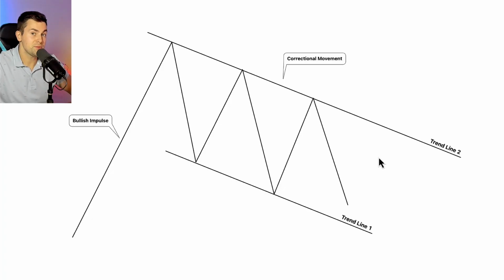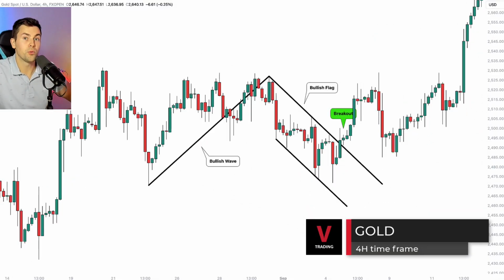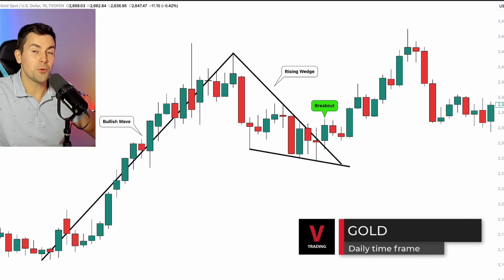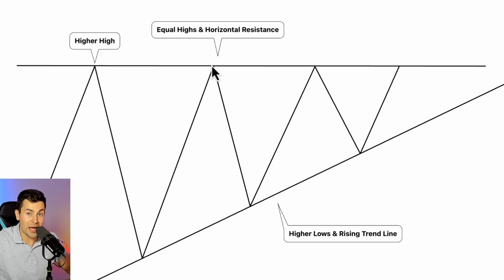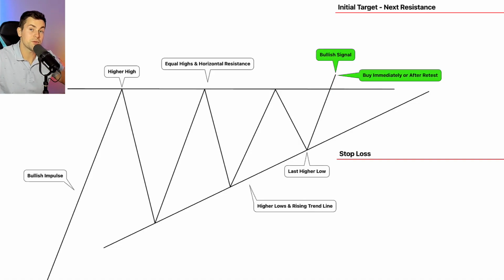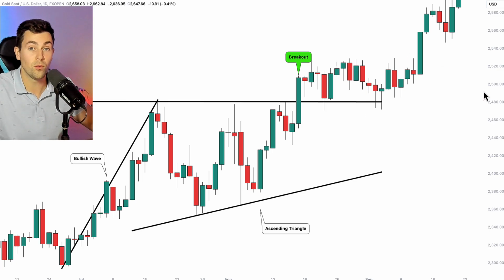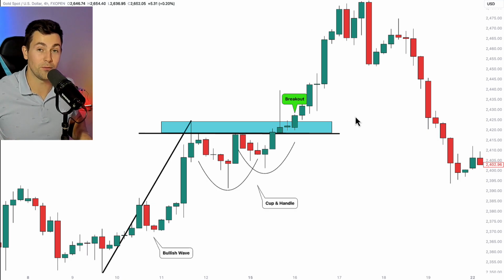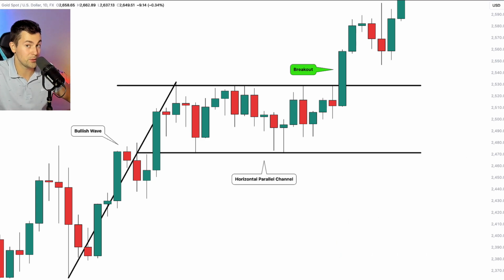How to Buy GOLD in Uptrend with Technical Analysis? Trade XAUUSD for Beginners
Technical analysis can be applied for trend trading Gold.
Discover strong trend-following entry signals and confirmations with price action analysis.
Learn 5 powerful chart patterns for buying XAUUSD in Uptrend.
Get structure, meaning and profitable strategy for trading each pattern on a daily, 4h, 1h and minutes time frames.
Master a simple technique for making long-term, mid-term and short-term forecasts on Gold in a bullish trend.

Learn How to Trade GOLD XAUUSD in My Trading Academy -

00:00 - Buying Gold in Uptrend
00:27 - Chart Pattern 1
01:47 - Chart Pattern 2
02:59 - Chart Pattern 3
05:22 - Chart Pattern 4
06:06 - Chart Pattern 5